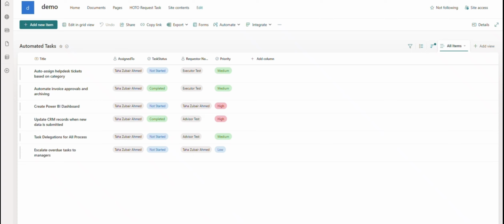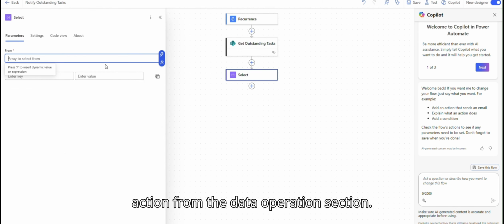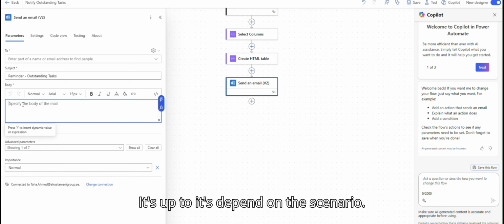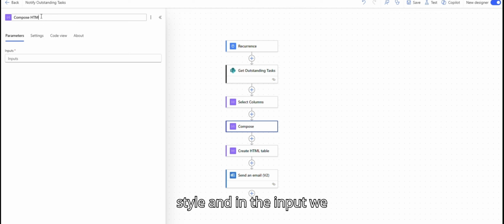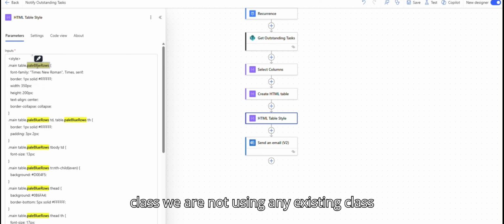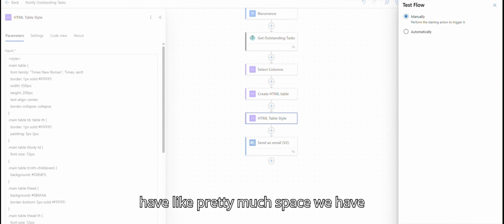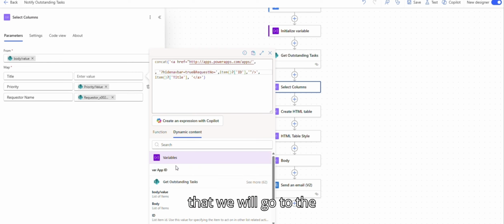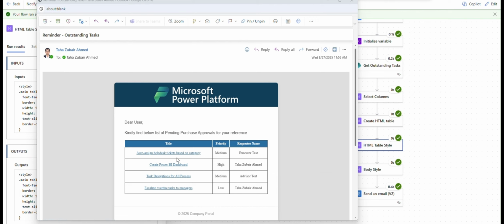Track Pending Tasks in Power Automate & Send Reminders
Learn how to enhance your Power Automate experience by effectively sending task reminders with embedded links. This tutorial covers:

🟣 SharePoint Task List.
🟣 Scheduled Cloud Flow.
🟣 Automated Email Alerts.
🟣 Embedded Direct Link
🟣 Table Formatting.
🟣 HTML Email Layouts.

Table of Contents:
0:00 - Course Outline.
0:44 - Creating a New Schedule Cloud Flow
1:12 - Get Items from SharePoint List and Filter Query
2:18 - Select Table Action - Data Operations
3:45 - Create HTML Table
4:02 - Send an Email V2 - HTML Table
5:08 - Formal HTML Table - Custom Styling
6:08 - Appending HTML Table Styling in Workflow
10:59 - Embedding the Task URL with Title
13:35 - Responsive HTML Layout with HTML Table
14:05 - Execution and Testing